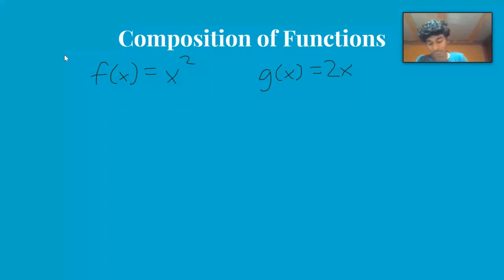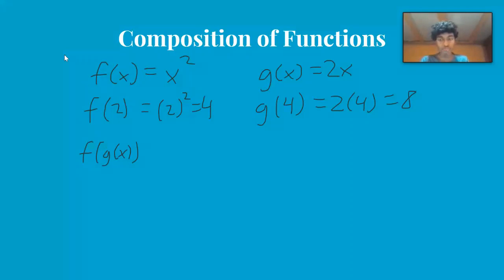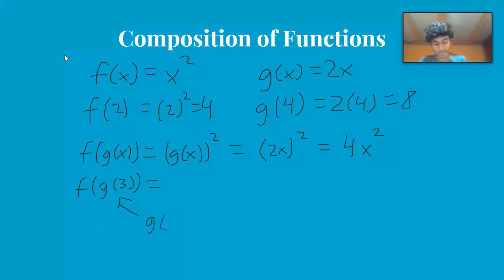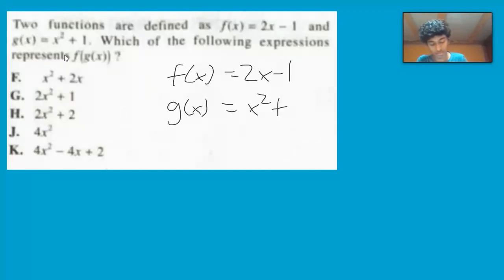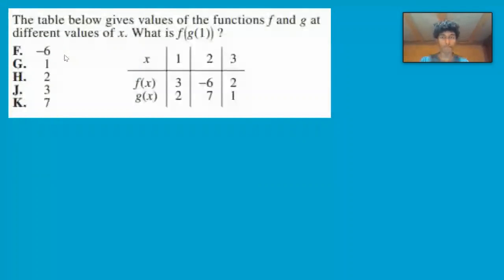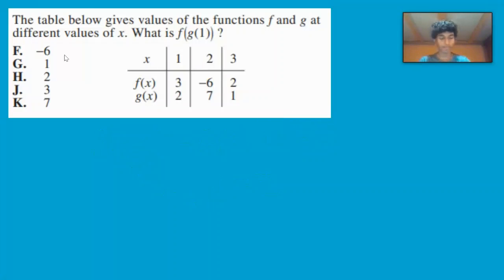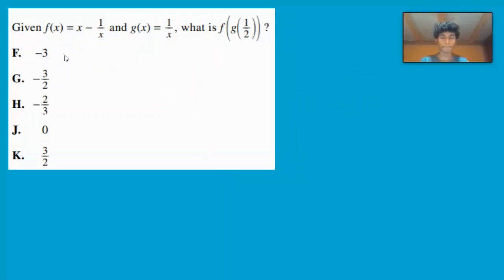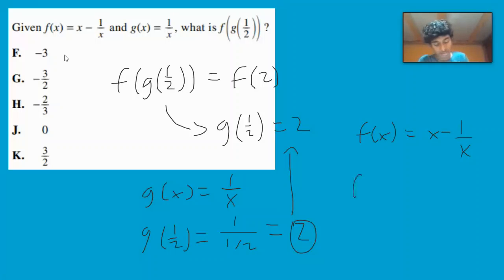Functions #2 | SAT & ACT Math | ProACTive Tutoring